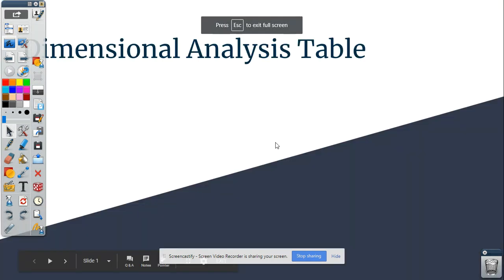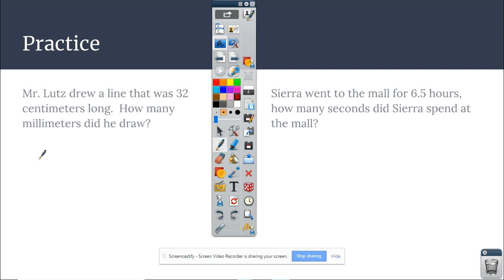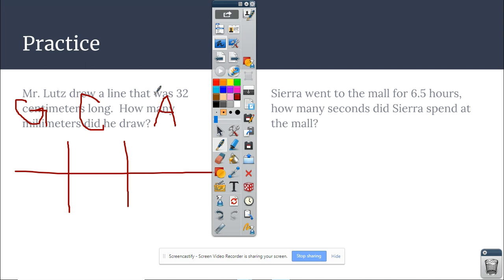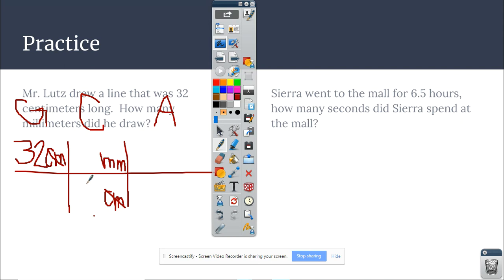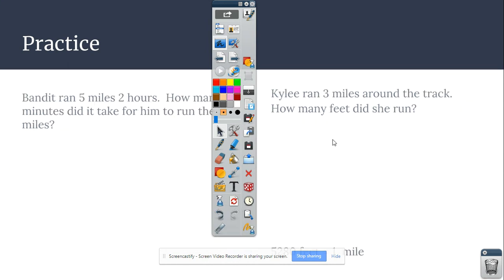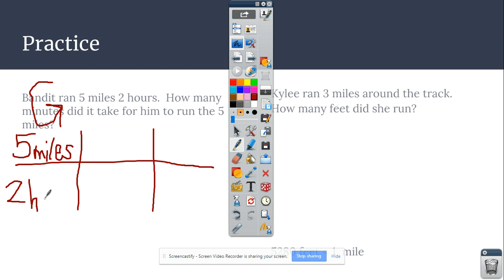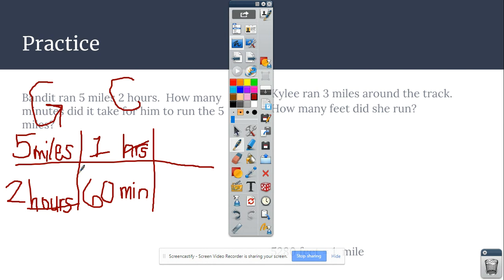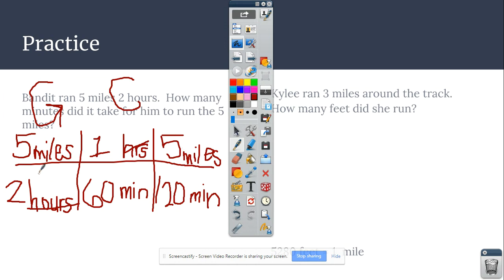Jan 28, 2018 8:35 PM